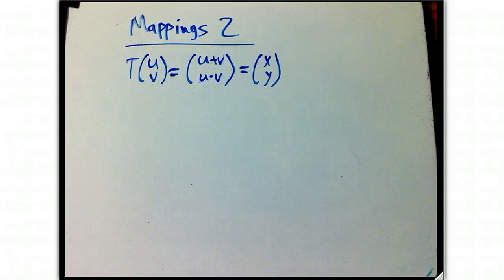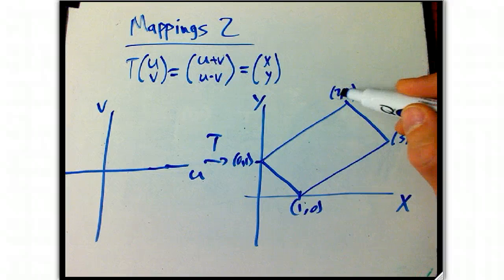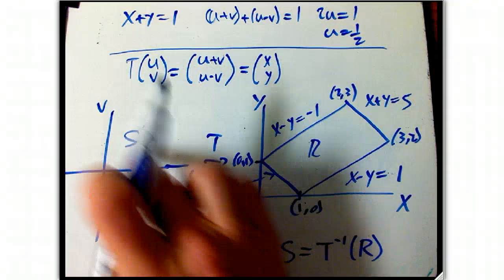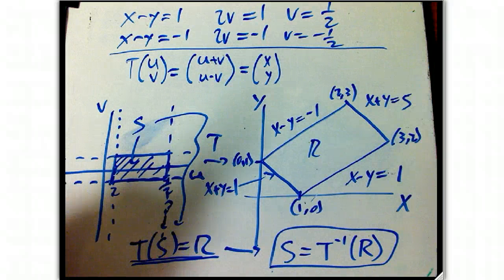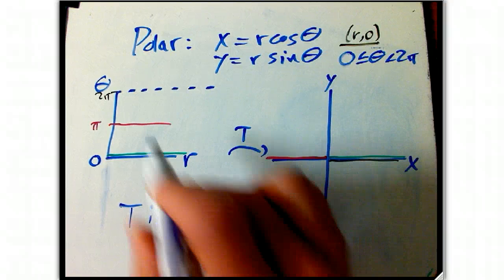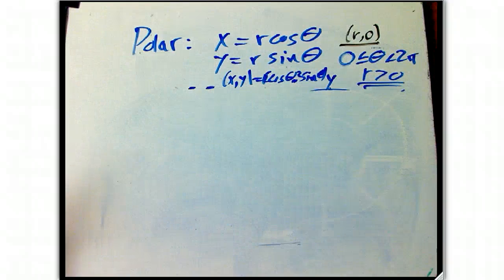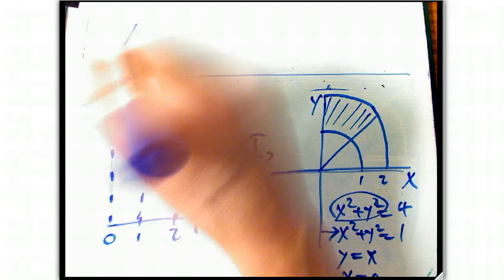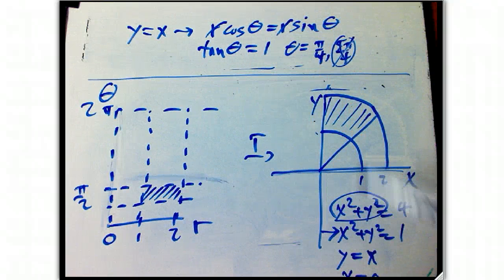mappings 2 (new)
Continuation of mappings 1 (new), with two worked examples. I also begin by correcting the small error in mappings 1.